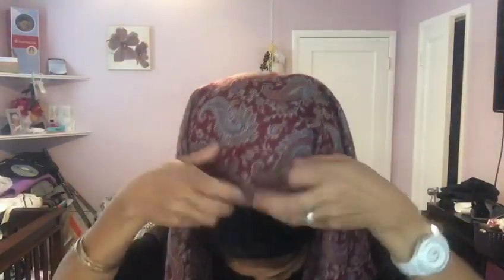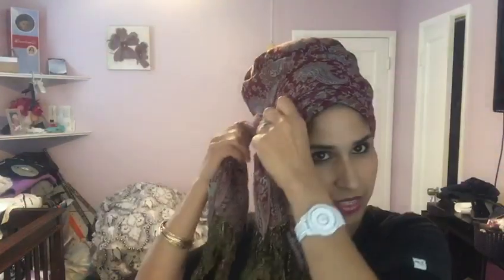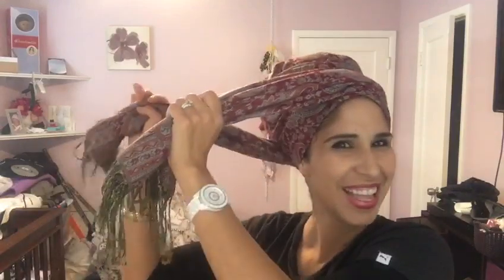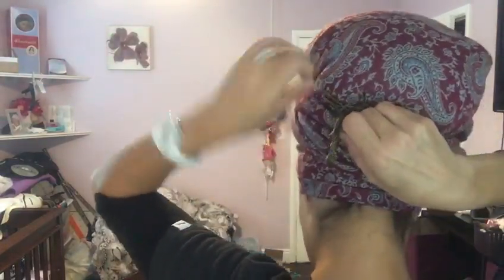Wrapunzel Marrakesh Wrap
On Shira